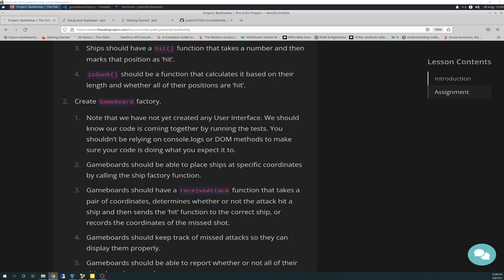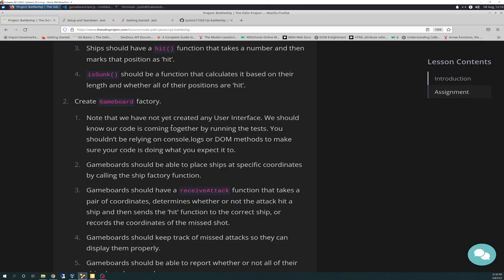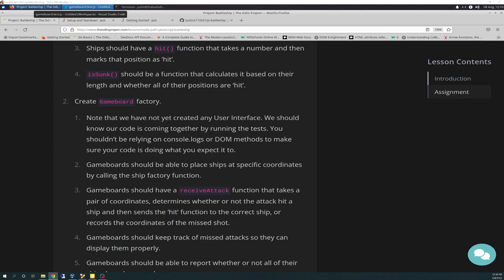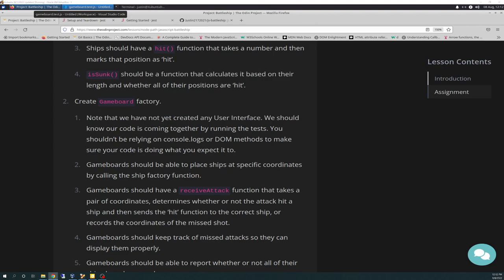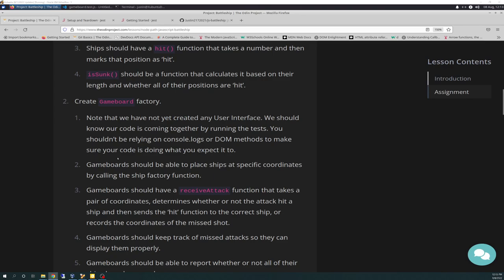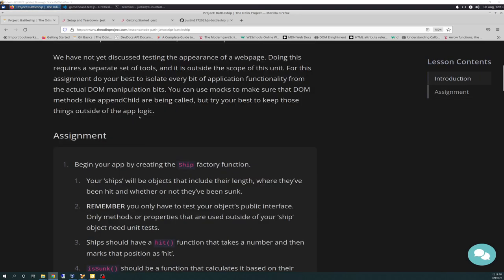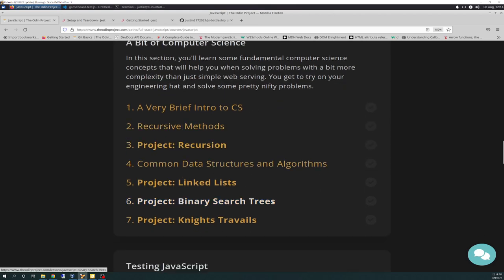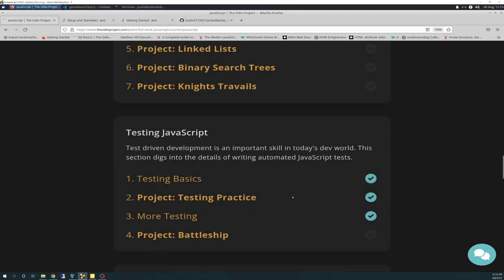The Odin Project VLOG | Day 139 CODING For BEGINNERS | JavaScript Project Battleship SUCKS MOVING ON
I stopped the JavaScript project, "Battleship".  I was completely stuck on Part 2 for this video, and was not able to move forward after much effort.  I feel like I have let you down, since this is the first project that I was not able to complete.  I am sorry and hope you can forgive me!  In this video I went into detail of why I came to this conclusion and where I am heading next.  Enjoy!